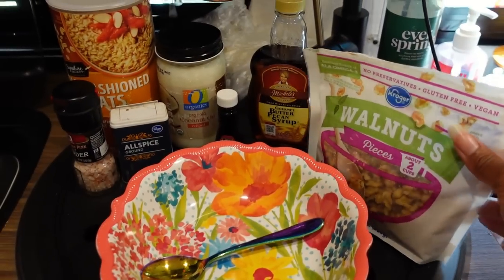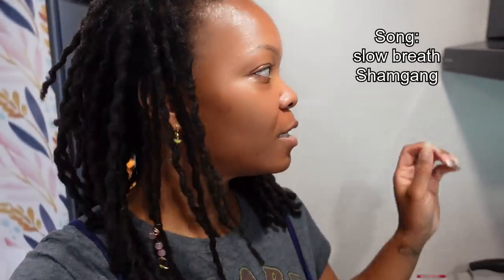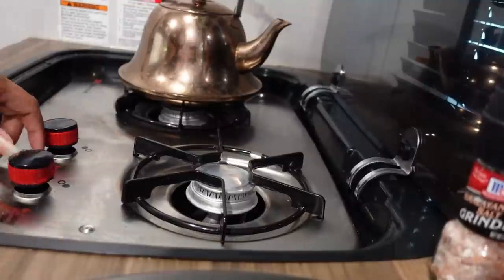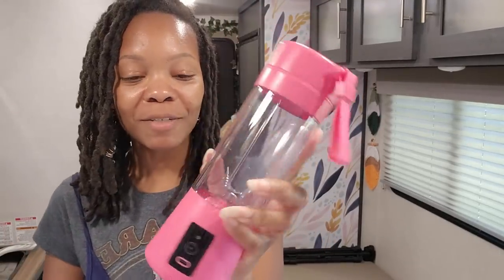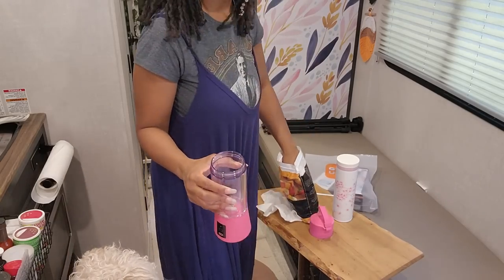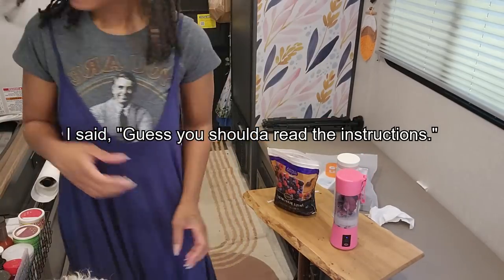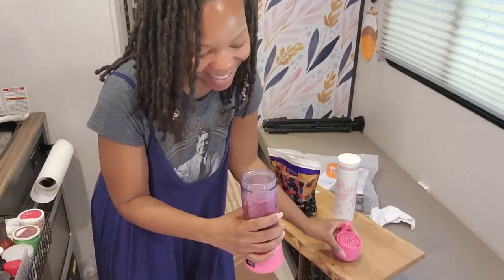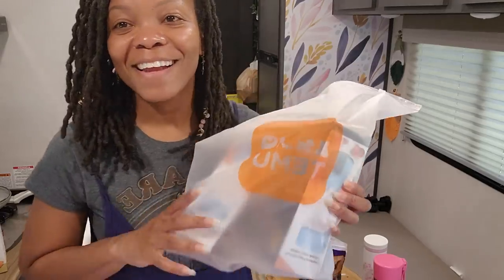Solo Van Life in Trailer| Making Granola on Stovetop + Portable Blender & Organizing Cabinets w/TEMU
Hey Friends 👋🏾 👋🏾

Thank you all so much for tuning in, as stated in the video. here's all the details on items in this video plus additional goodies I have from TEMU that you might want to check out:

🌷Or search my code“off6434”on Temu App to claim (for all users)

• GRANOLA

• 4 cups old-fashioned rolled oats (use certified gluten-free oats for gluten-free granola)

• 1 ½ cup raw nuts and/or seeds (I used 1 cup pecans and ½ cup pepitas)

• 1 teaspoon fine-grain sea salt (if you’re using standard table salt, scale back to ¾ teaspoon)

• ½ teaspoon ground cinnamon

• ½ cup melted coconut oil or olive oil

• ½ cup maple syrup or honey

• 1 teaspoon vanilla extract

350°  20 mins

• Watch the ads (Please & Thank You)

• Purchase something from Sister Sister's Wishlist

If you want test out their selection, here's my referrel